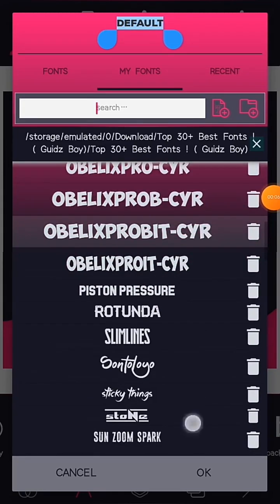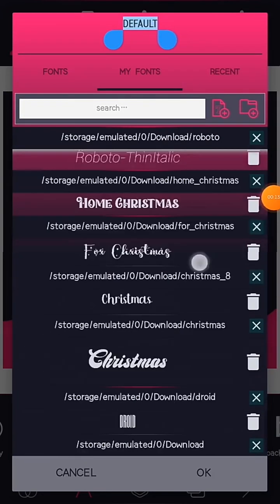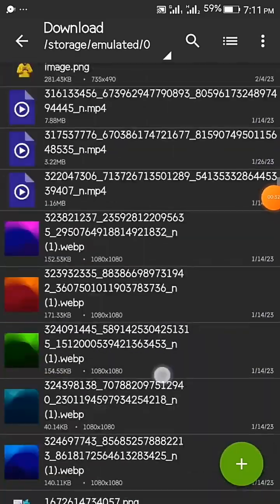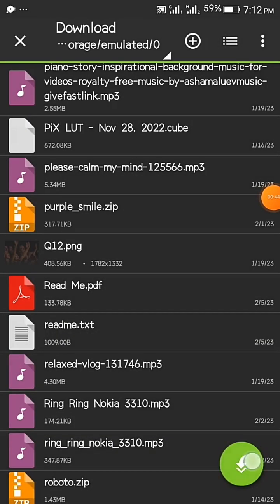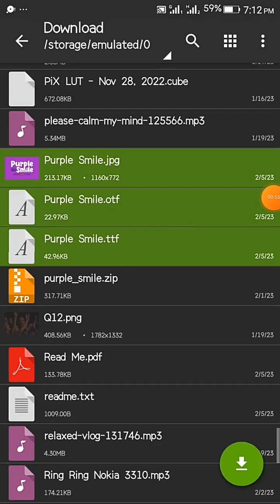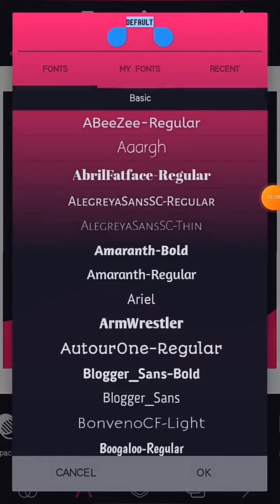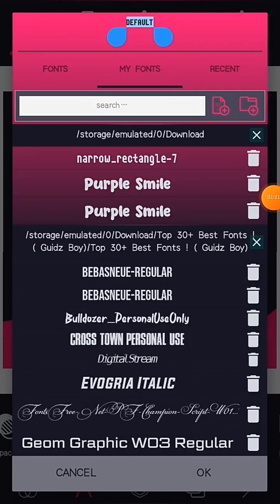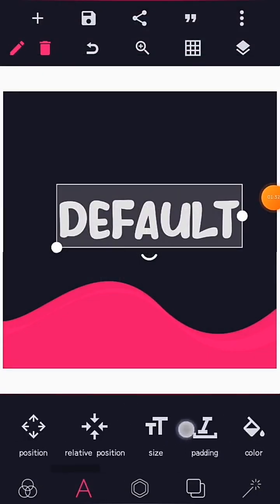HOW TO INSTALL FONTS ON PIXELLAB.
This is a step by step guide on how to install font on your Pixellab with the aid of ZAchiver...